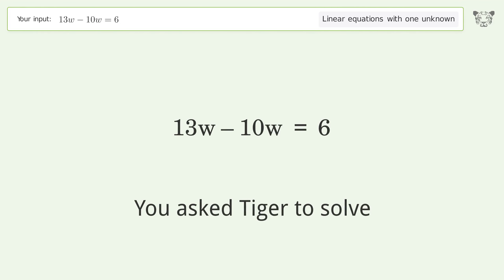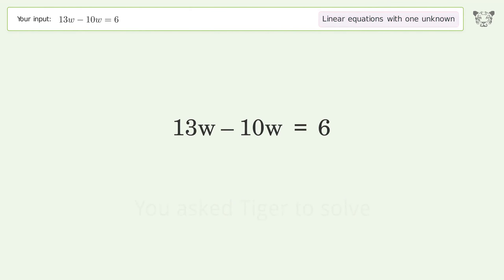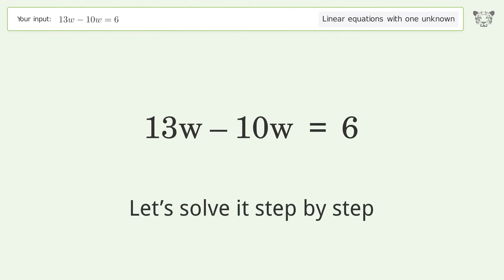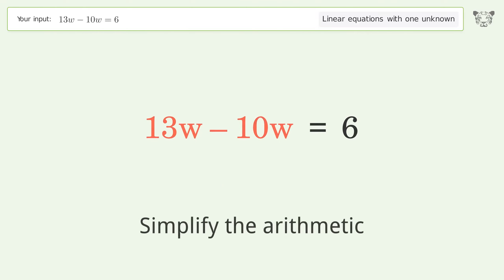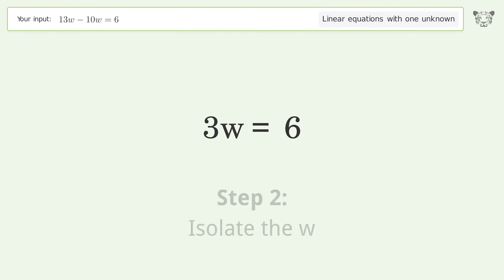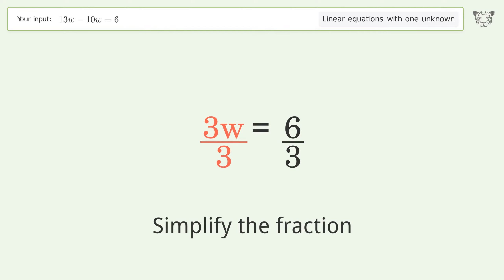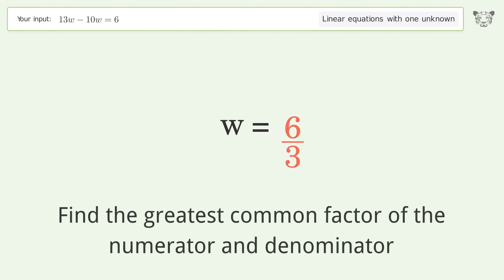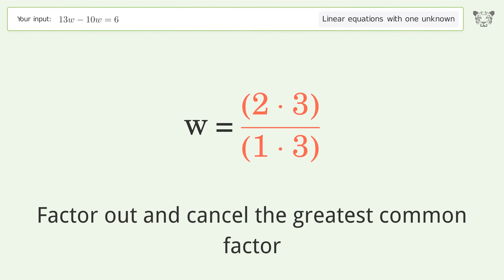Linear equation with one unknown: Solve 13w-10w=6 step-by-step solution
Solving 13w-10w=6 using the linear equation with one unknown solver

for a step-by-step and more tips and tricks for dealing with linear equations with one unknown.